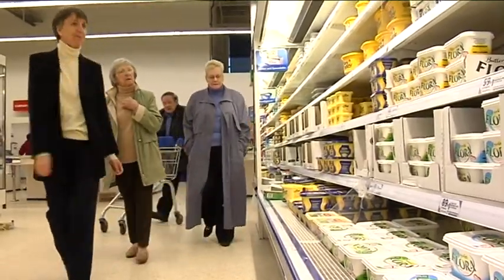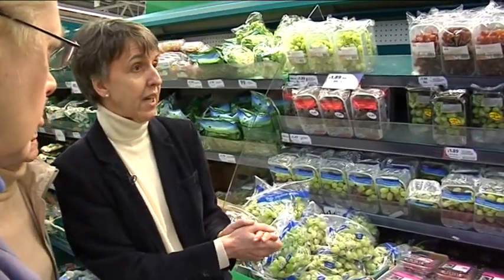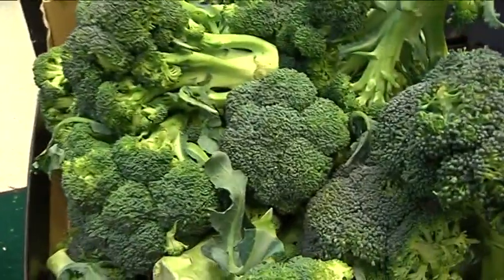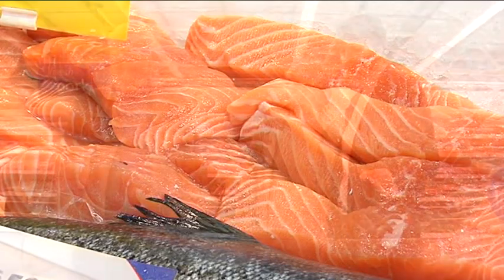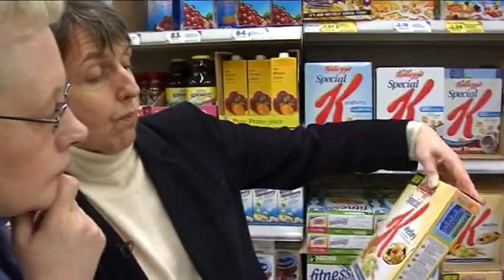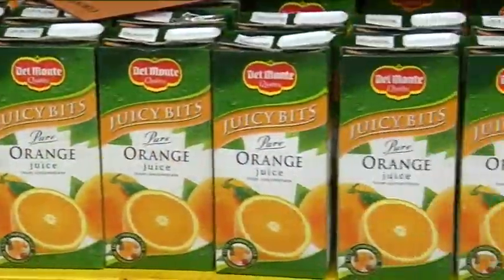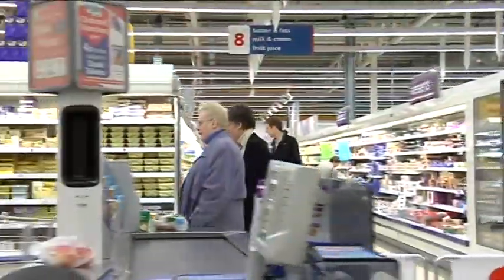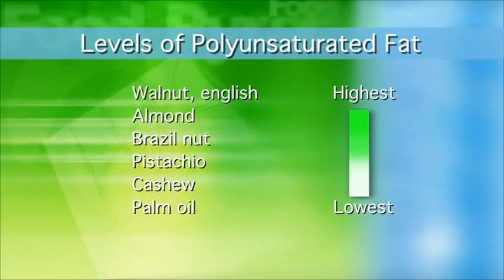Type-2-diabetes-VTS_05_1.VOB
Type 2 diabetes - The No Nonsense Guide
Contributions from both primary care and hospital professionals